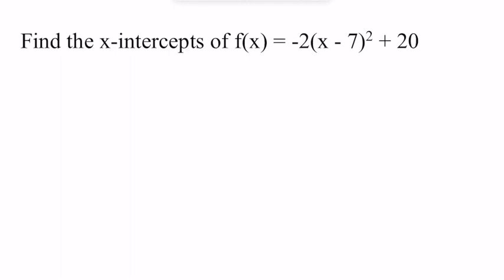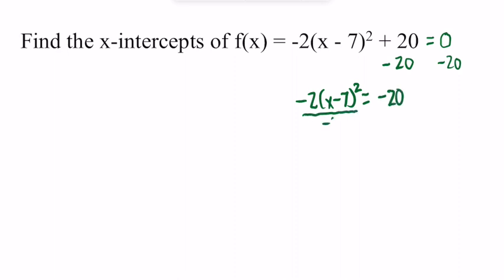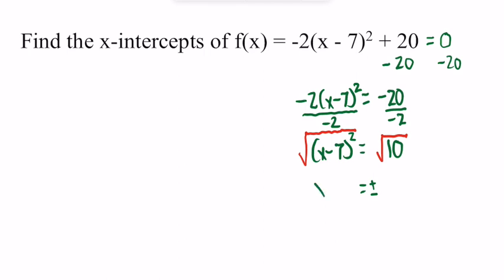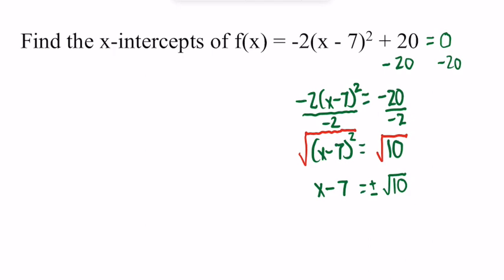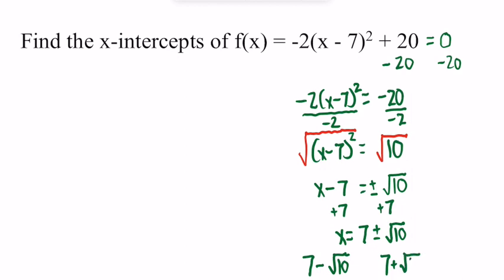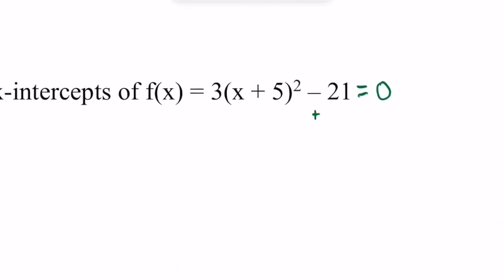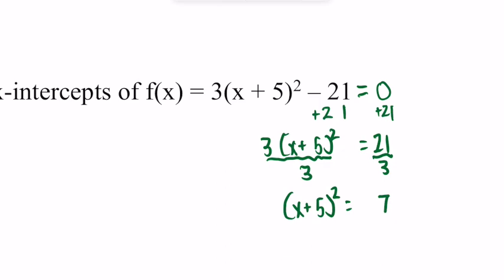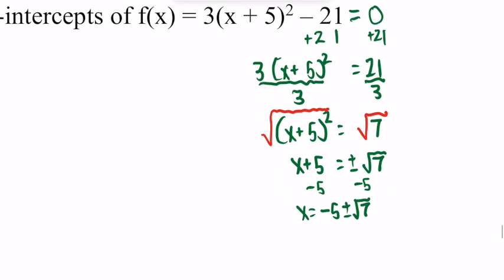Finding the x-intercepts of f(x) = a(x–h)^2 + k (Completing the Square 5 of 5)